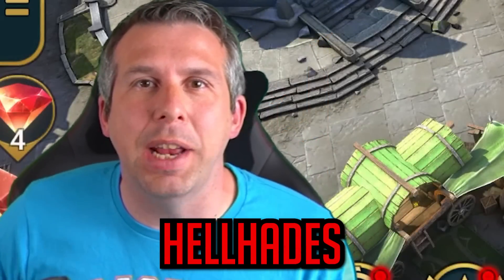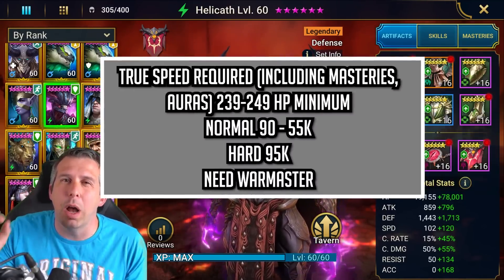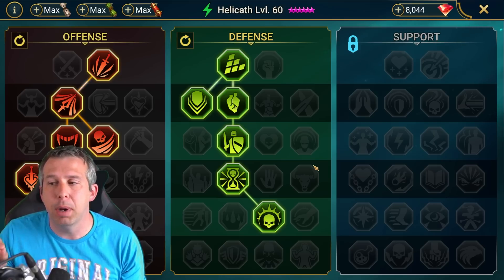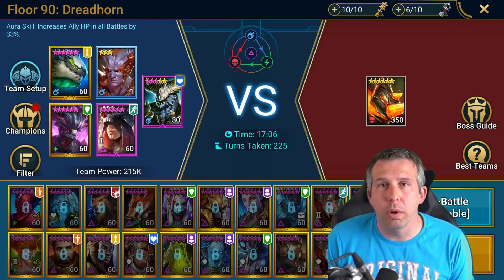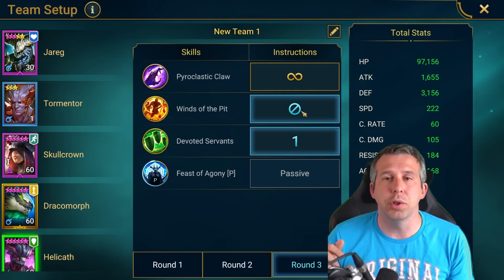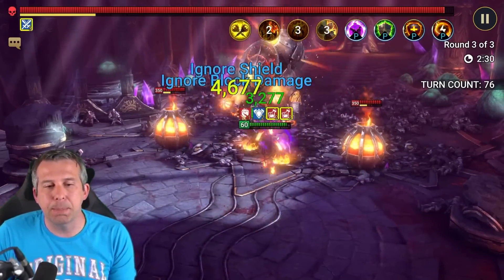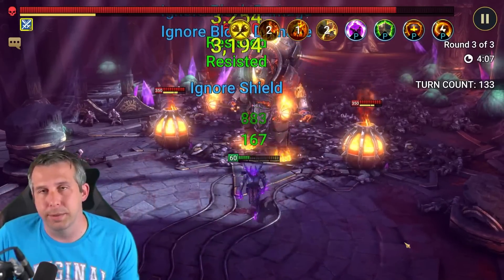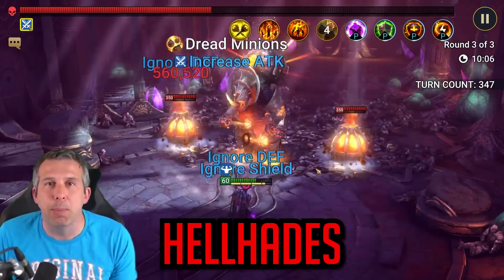HELICATH CAN SOLO BOMMAL! HE IS A BEAST! Test Server | Raid: Shadow Legends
Helicath is one of the best legendaries added to Raid in the last 12 months and this build can solo Bommal right through the different difficulties!